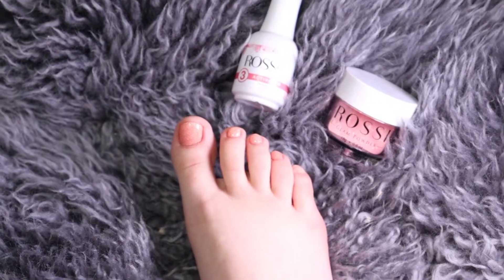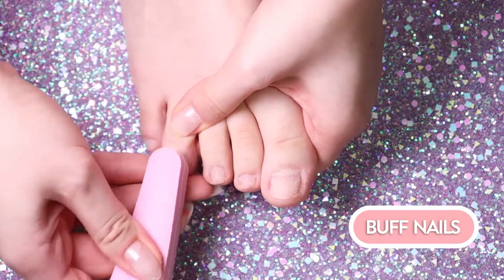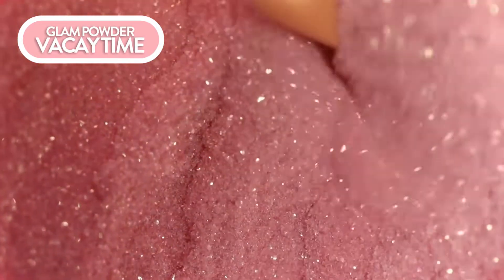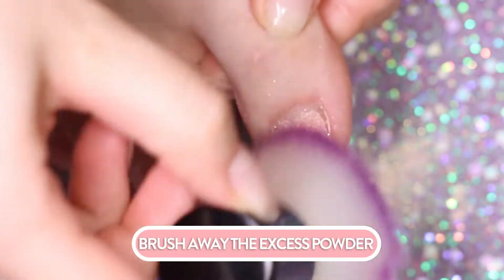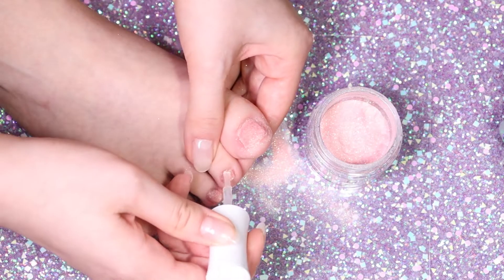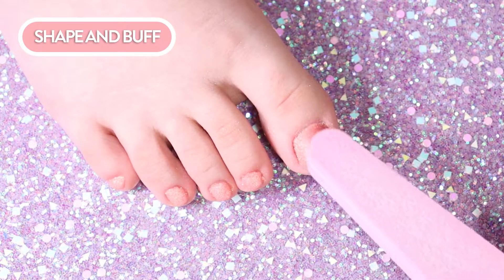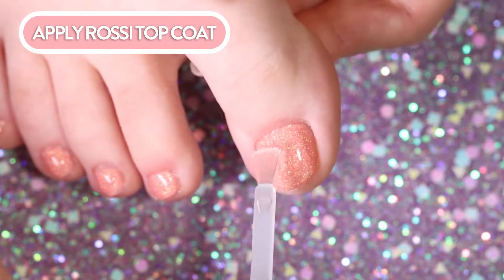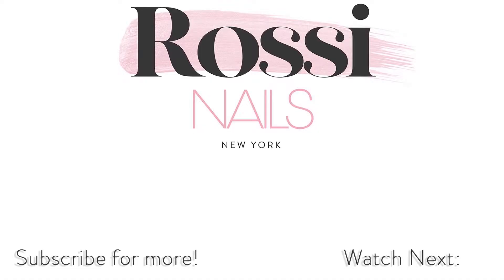How to Use Dip Powder for PEDICURE 😍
Today we will go through a Dip Powder PEDICURE with Rossi Glam Powders! The dip pedi helps your toenails to grow stronger while also keeping them colorful and healthy. Have you tried this dip powder hack?

😍Products used in the video:
Rossi Dip Powder Color - Vacay Time
Rossi Dip Powder Essentials
Rossi Cuticle Nourish Oil

✨GLAM YOUR NAILS!✨